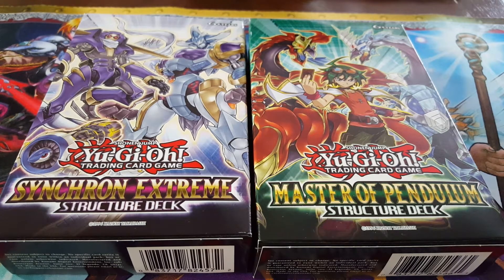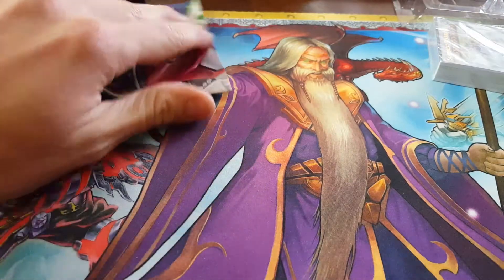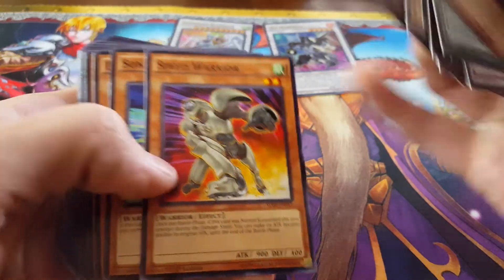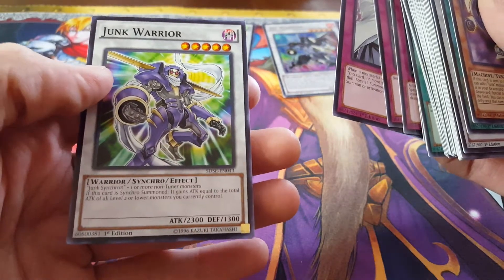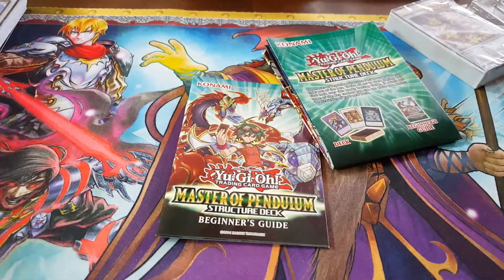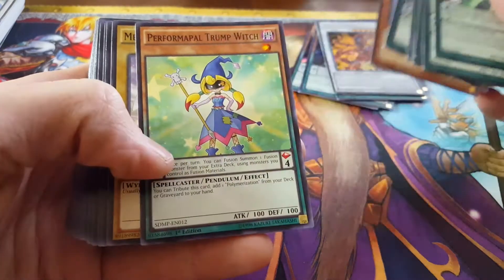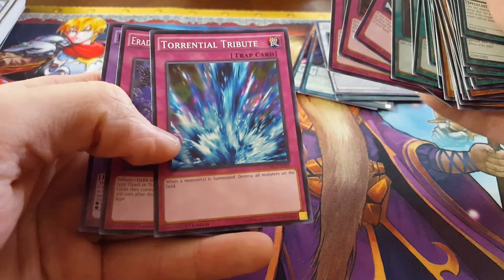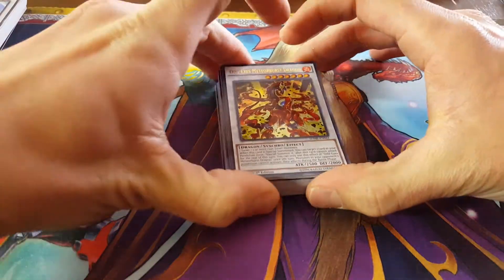Synchron Extreme & Master of Pendulum Yu-Gi-Oh! Structure Deck Double Opening!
Hey, everyone. Good to see you again. Hope you enjoy.